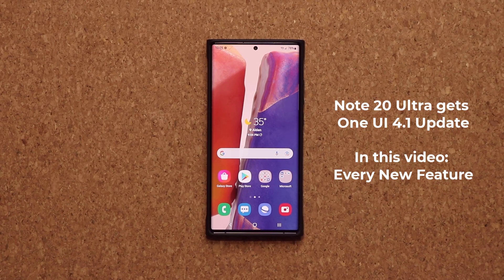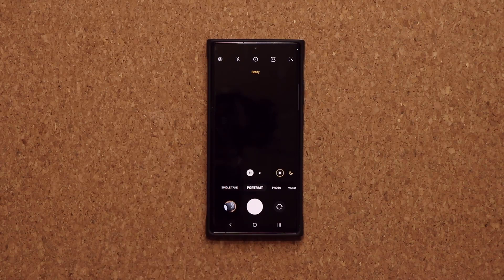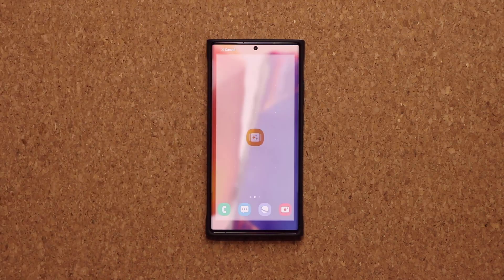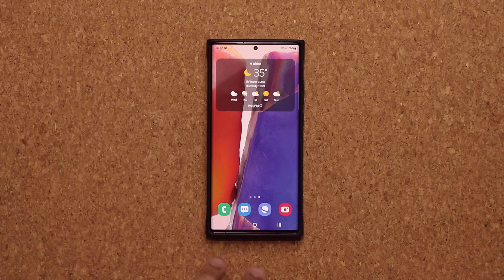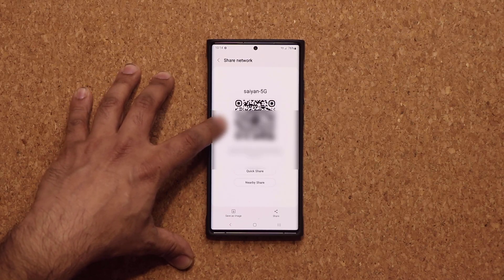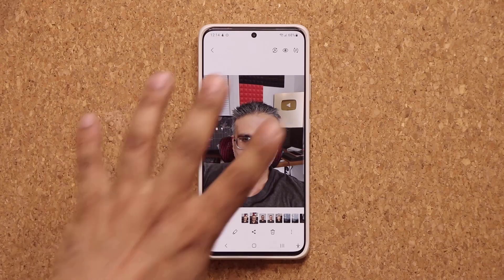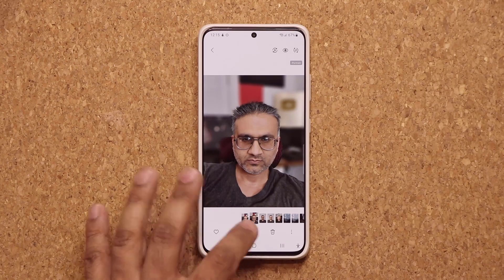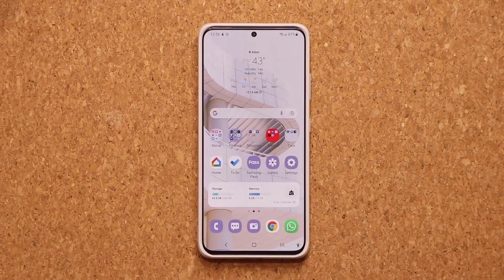Samsung Galaxy Note 20 Ultra gets ONE UI 4.1 Update - Loaded with New Features!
Samsung Galaxy Note 20 Ultra has finally received One UI 4.1 Update and it is loaded with new features. Let's dive in and see all the new features of One UI 4.1 update on the Note 20 Ultra.

Many Galaxy S22 Ultra exclusive features now find their way to the Note 20 Ultra.

Companies can send product to the following address:

Attn: SAKITECH
135 S Springfield Rd. Unit 681